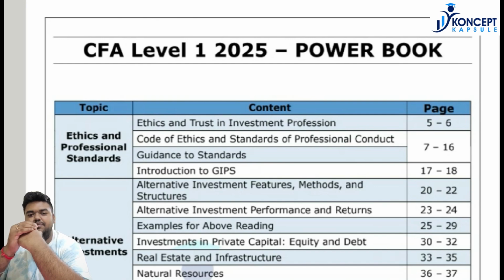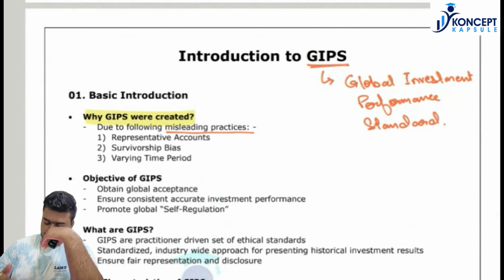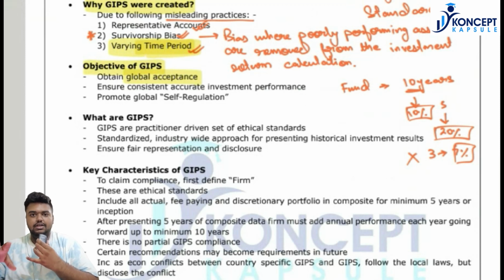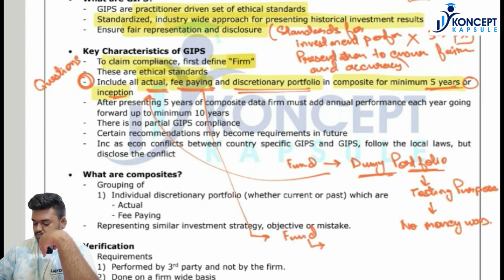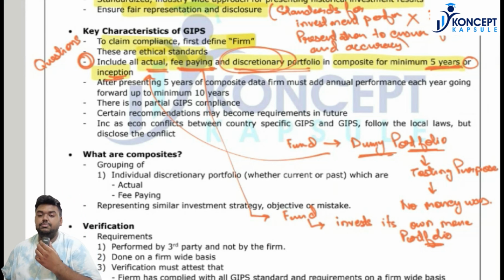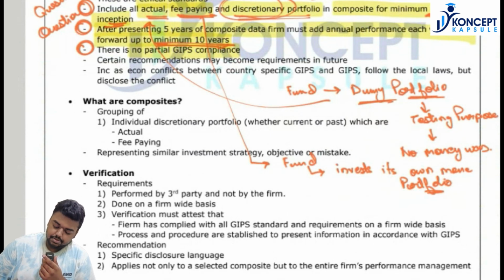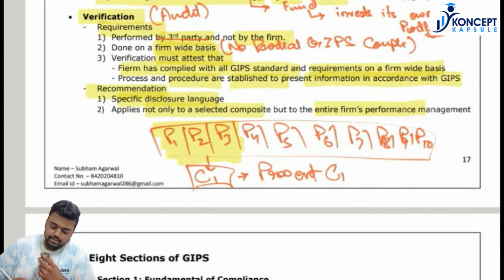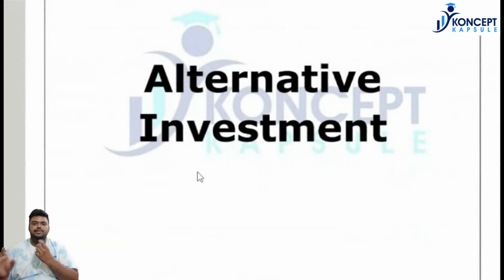CFA Level 1 - Ethics - Introduction to GIPS (2025 & 26)